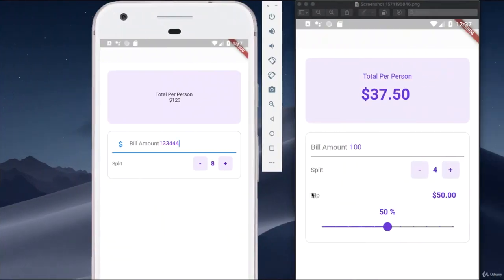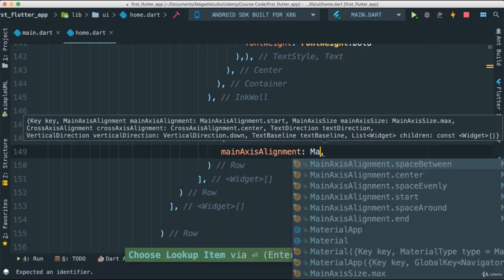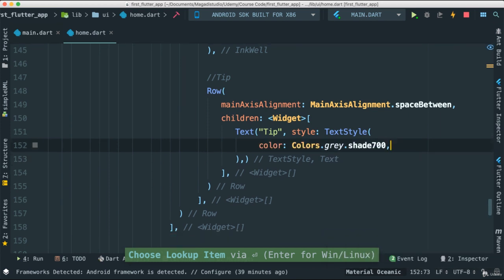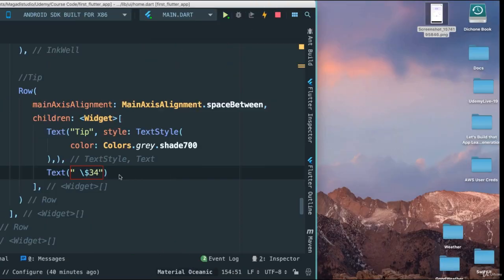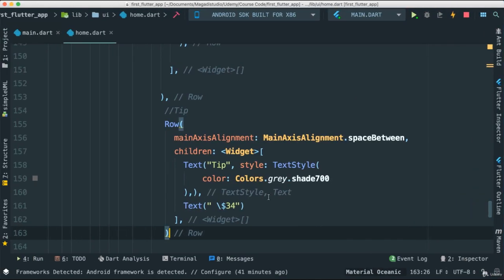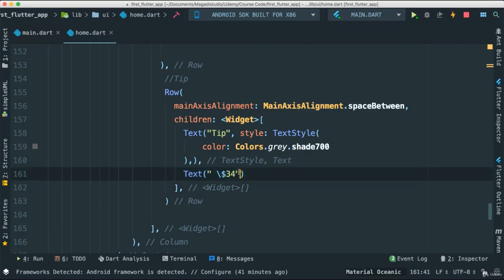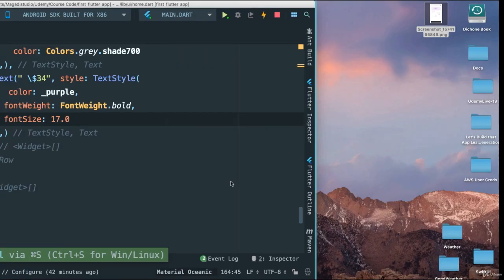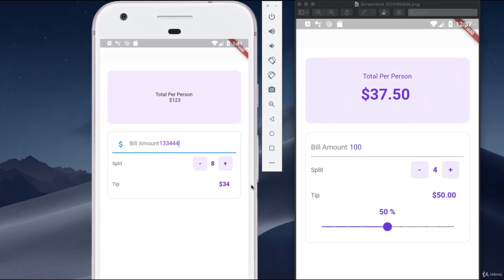4 Flutter Tip Calculator Build the Tip Row